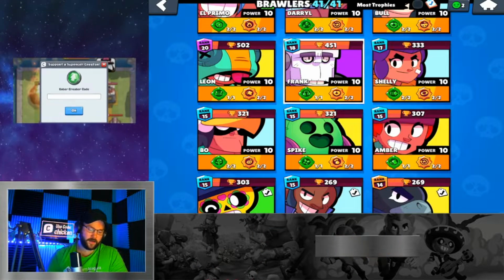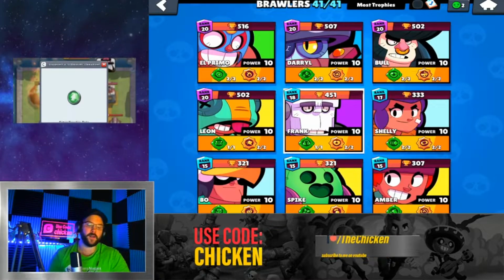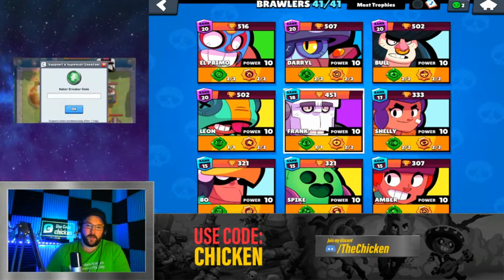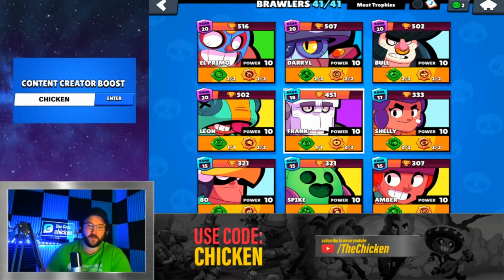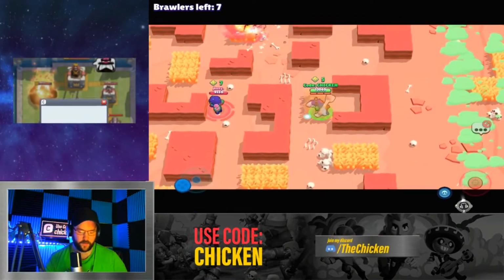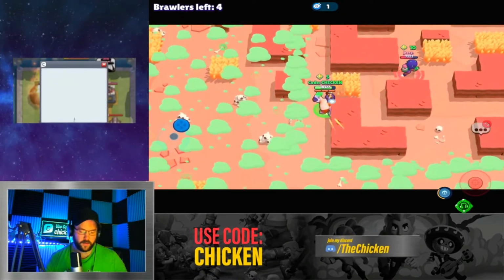OMG! BEST Brawlers for SOLO Showdown in Brawl Stars!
Brawl Stars, Clash of Clans and Clash Royale all covered weekly by The Chicken !!!